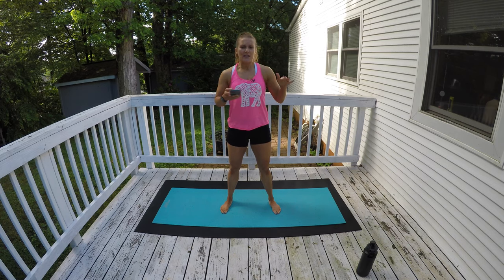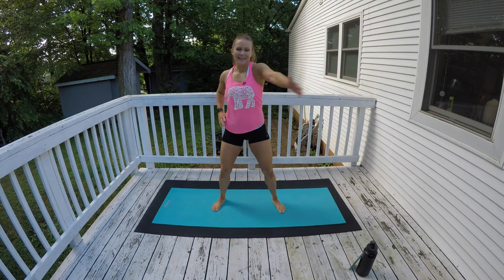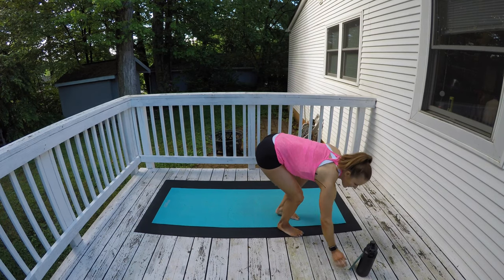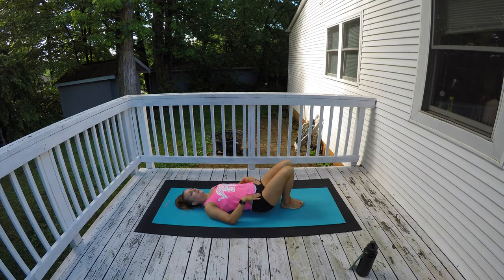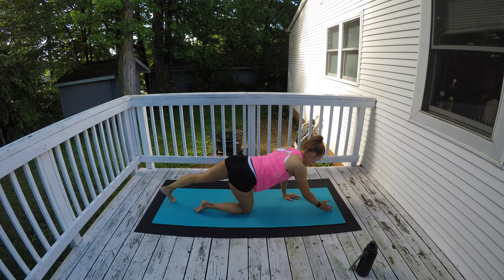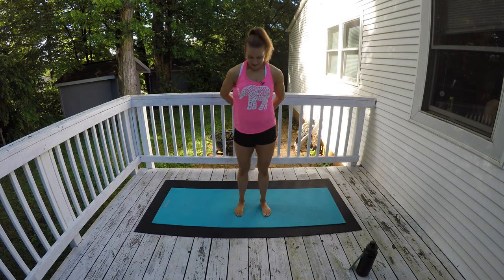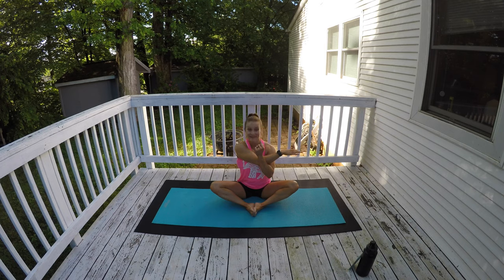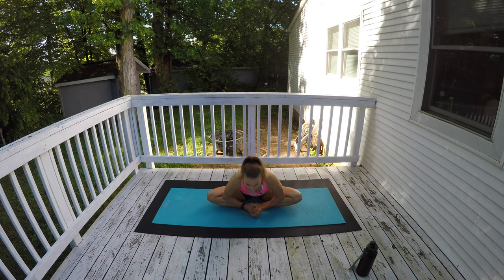WEEK 4, WORKOUT 4 ll 25 Min. Stretch for Shoulder & Hip Mobility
WOWbodyNOW COVID_19 REVENGE BODY CHALLENGE : WEEK 4, WORKOUT 4

Hello, Fit Friends. I have another full body stretching session for us today. Today we’ll spend a little more time with some dynamic stretching during the warm-up to work on shoulder & hip mobility. Then we’ll finish up with our stretching practice with some extra attention for the inner thighs and groin at the very end.

Let’s go!!

You will need:
… Mat
WORKOUT BREAKDOWN:

WARM-UP:
… Straddle Stance & Reach Combo
… Straight Arm Torso Twist
… Knee Drive & Open/Close The Gate
… Close Feet Glute Bridge
… Bird Dog with Abduction
… Low Plank Spider
… Shoulder Mobility Sequence

STRETCHING SESSION:
… Butterfly with Neck Mobility Sequence
… Butterfly with Triceps & Rear Deltoid Stretches
… Butterfly Stretch
… Mermaid Stretching Sequence
… Forward Fold & Cross-body Fold
… Half-kneeling Split Sequence
… Seated Straddle Sequence
… Prone Frog Sequence

Stretching: “Angel Guides”, “Thin Places”, “Spenta Mainyu” and “Inner Sound” by Jesse Gallagher